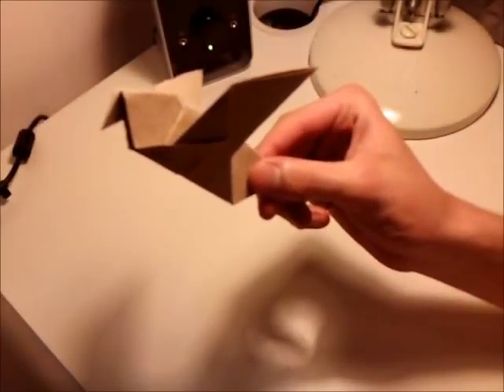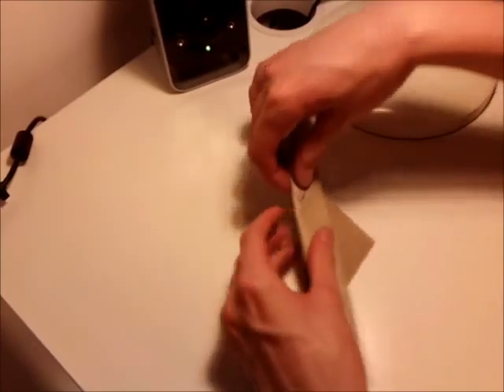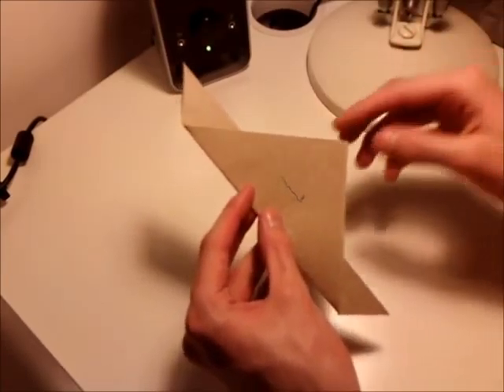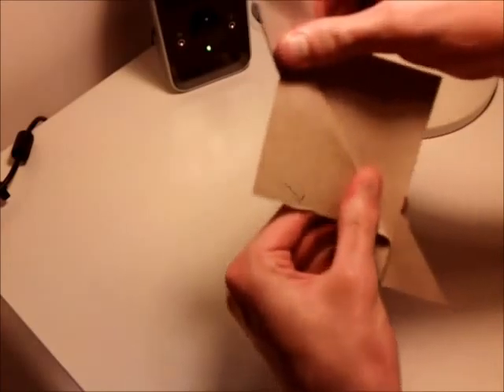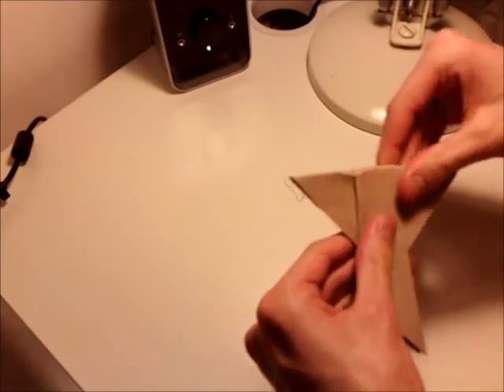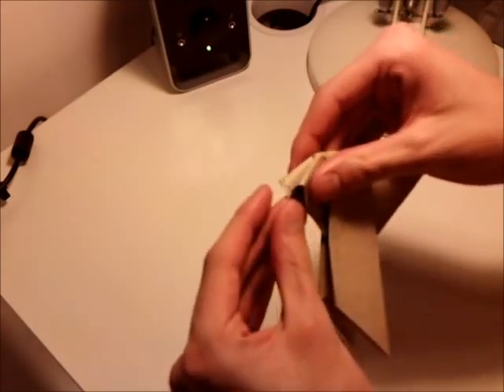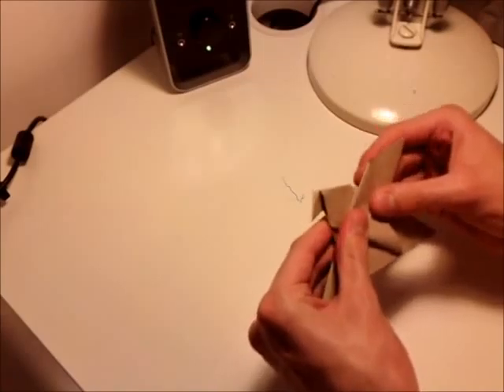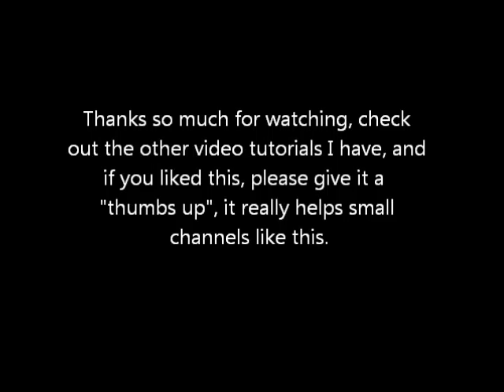Origami Pigeon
Here is my tutorial on how to create an origami pigeon.